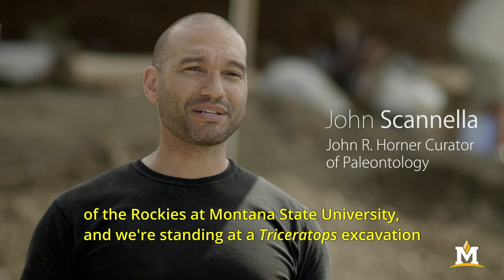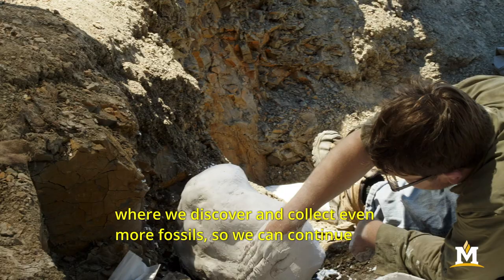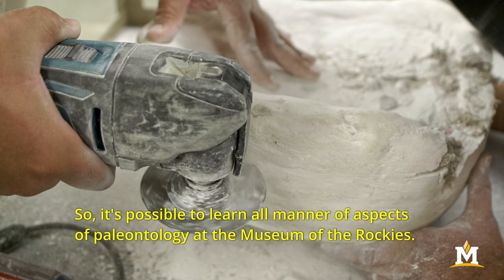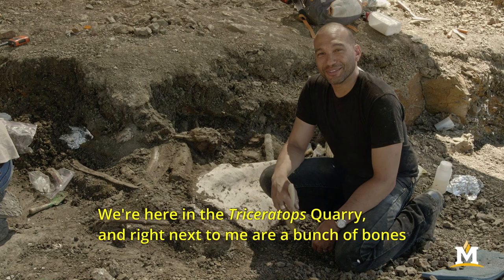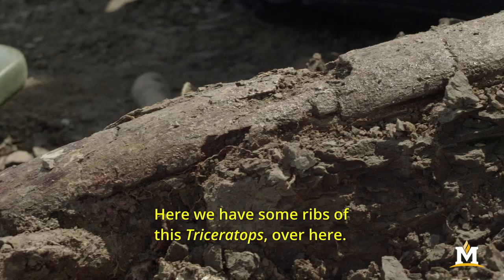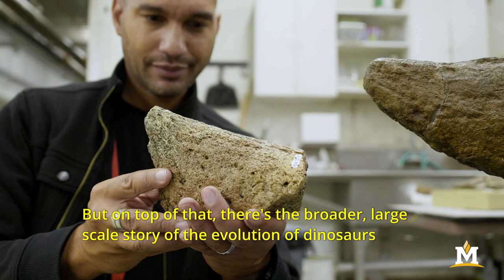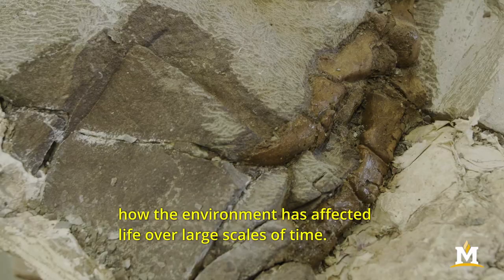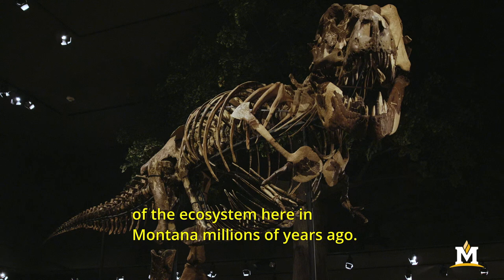Digging Through Time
Museum of the Rockies’ paleontology legacy evolves with Triceratops expert Dr. John Scannella. Read the full article by Montana State University staff Marshall Swearingen

Digging Through Time video produced by Saul Mastandrea and photos by Adrián Sánchez-González.